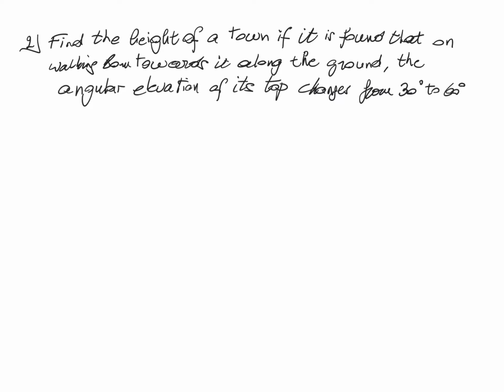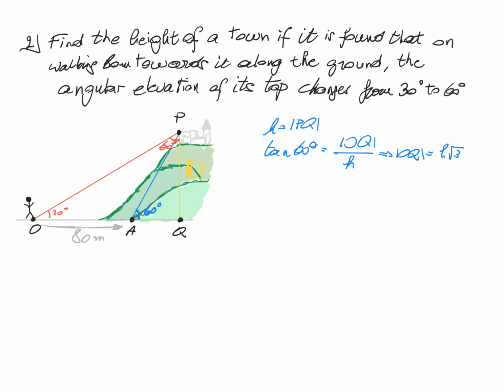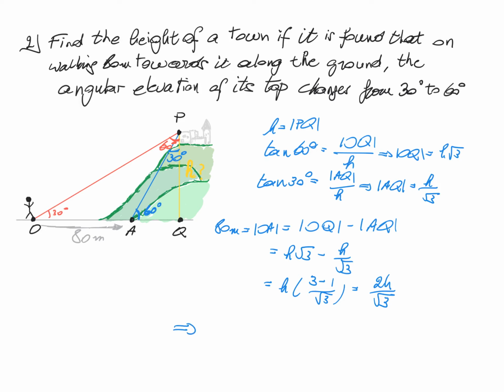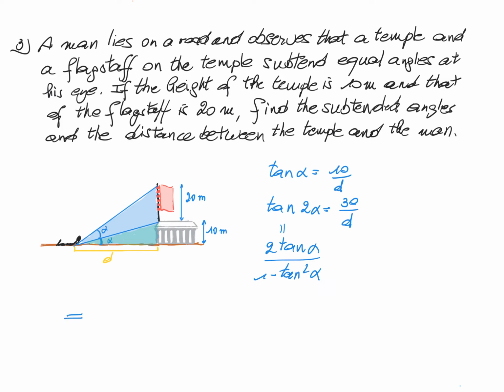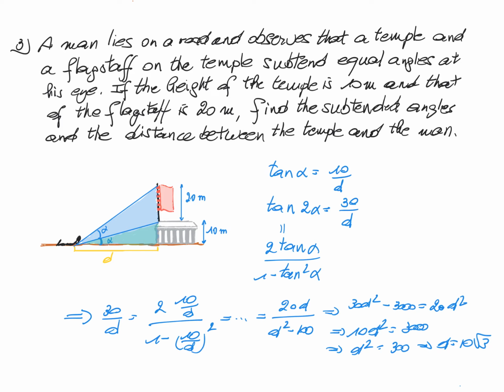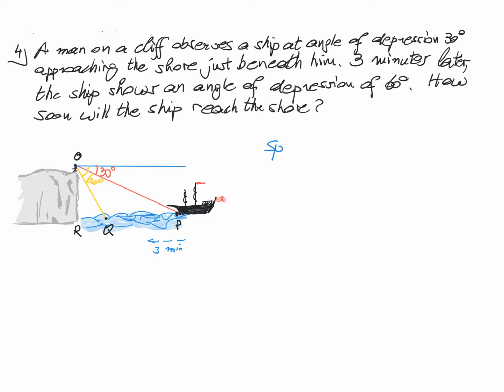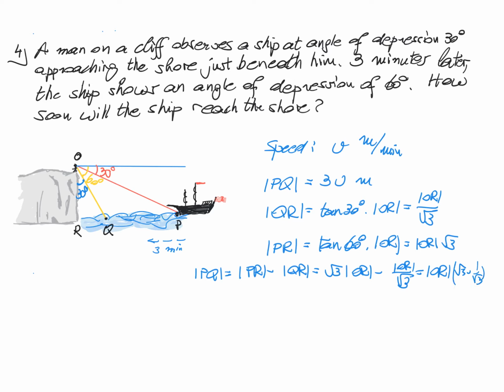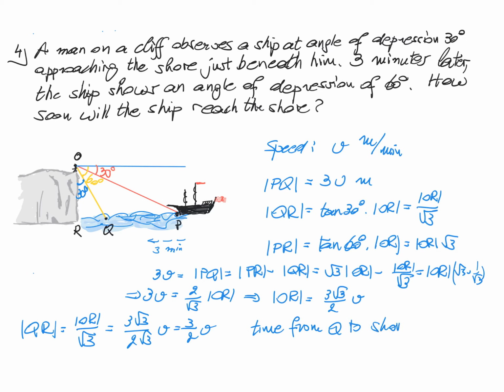Math1_20200909_1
Problems in height and distance